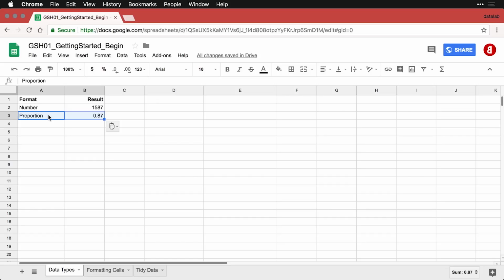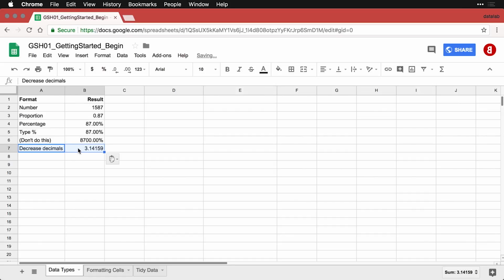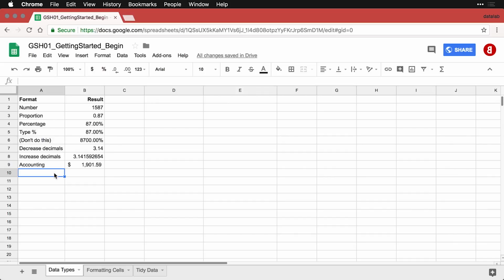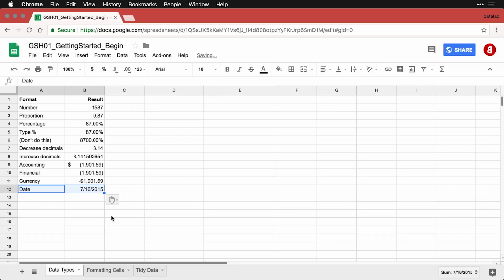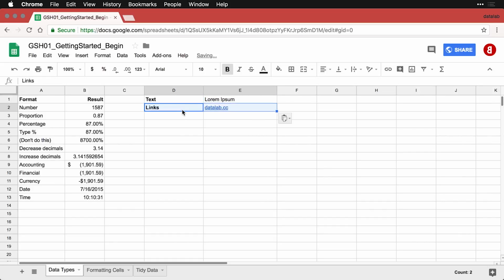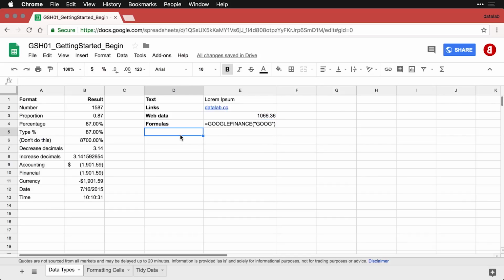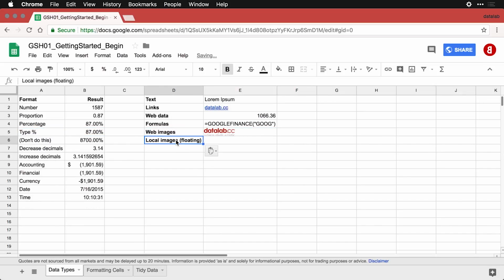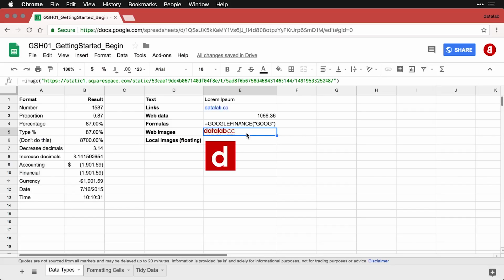Data types — Google Sheets